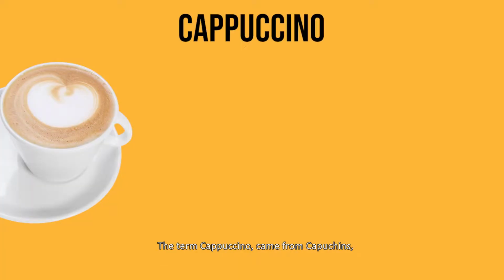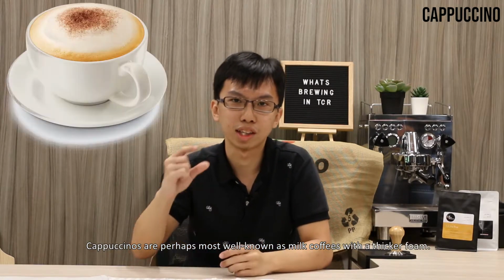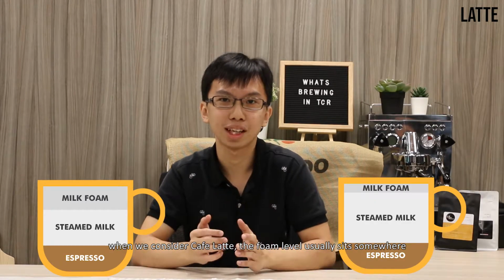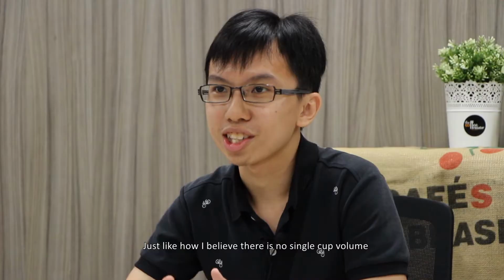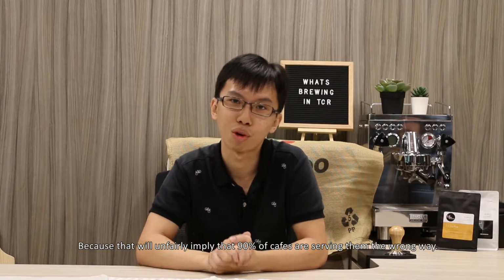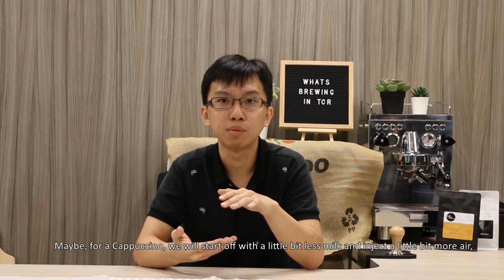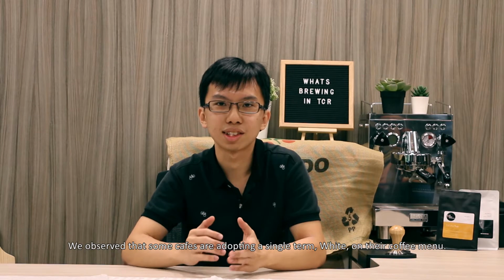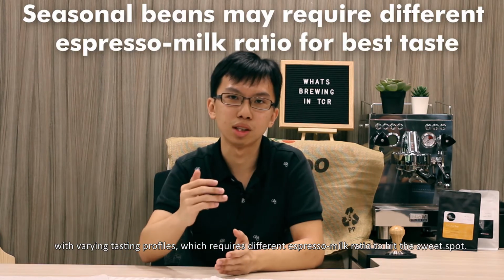What's Brewing Ep 6 | Cafe Latte vs Cappuccino vs Flat White?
How well do you know your white coffees? ☕️

Are you familiar with Cafe Latte, Cappuccino and Flat White? Did you know that there are many debates on the differences between these beverages?

Here's our take on this potentially controversial topic!

Welcome to our new series - What's Brewing where we will share with you coffee knowledge, brewing recipes and reviews!